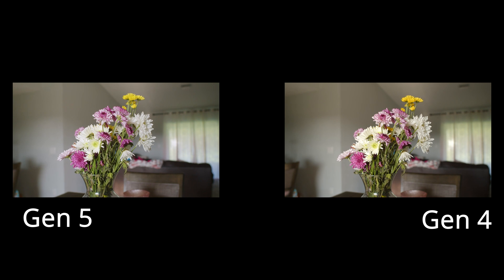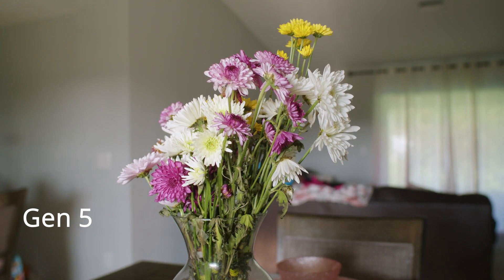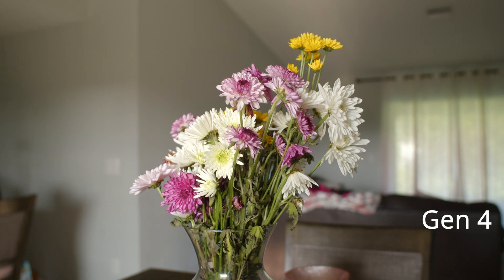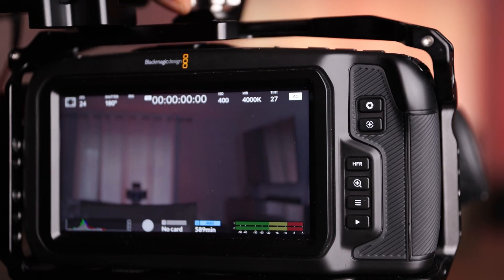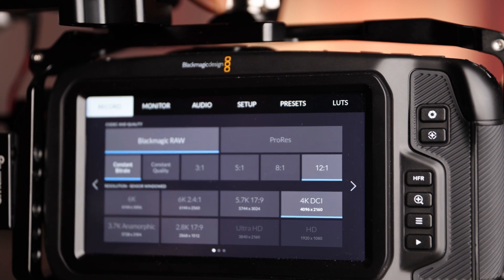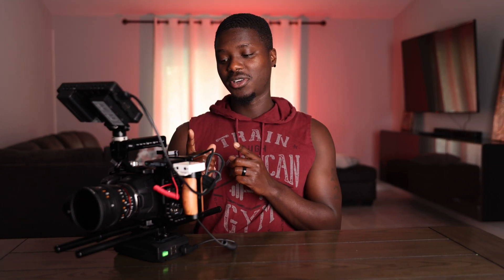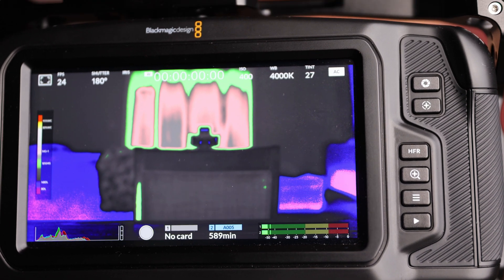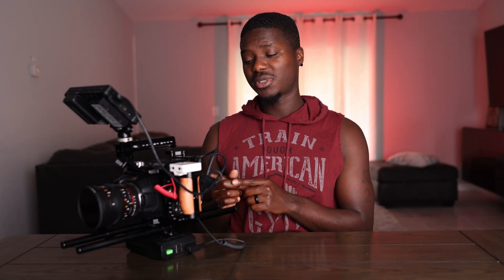Black Magic Updated The BMPCC 4K/6K/6K PRO Update 7.3 - Gen 5 Color Is More Important Than You Think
Black Magic updated the BMPCC4k\6k\6k Pro. I wouldn't call this a minor upgrade as these changes are major for someone like me and maybe you.

Pocket Cinema Camera 4K, 6K and 6K Pro:
- Upgrades the luminance histogram to RGB histogram.
- Adds color channel clipping indicators.
- Adds false color guide display.
- Adds LCD screen calibration settings.
- Improves auto focus and active lens control.
- Improves focus peaking visibility.
- Fixes an issue with importing LUT’s and Presets.

Pocket Cinema Camera 4K and 6K:
- Adds support for Generation 5 color science.
- Adds support for LCD screen dimming for power conservation.
- Adds Q1 and Q3 Blackmagic RAW recording options.